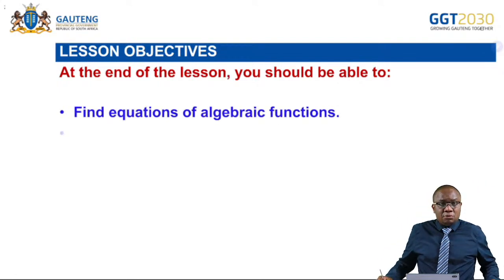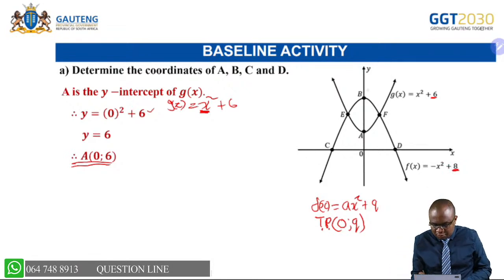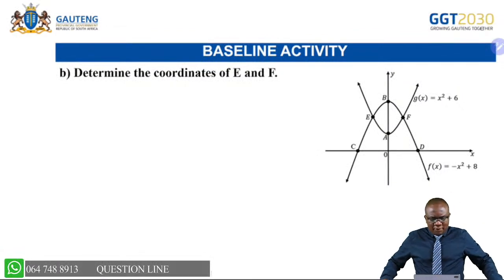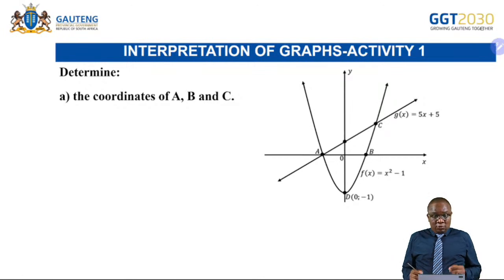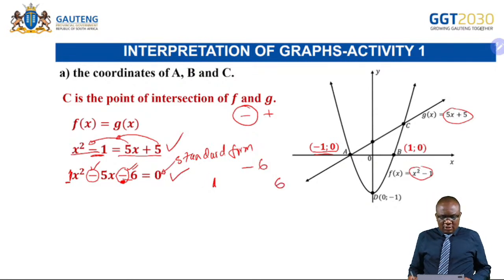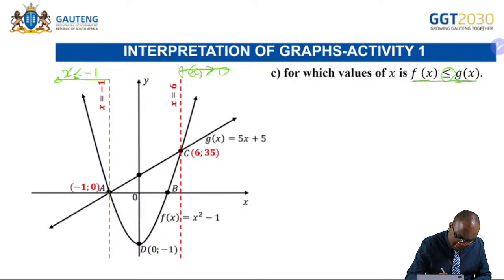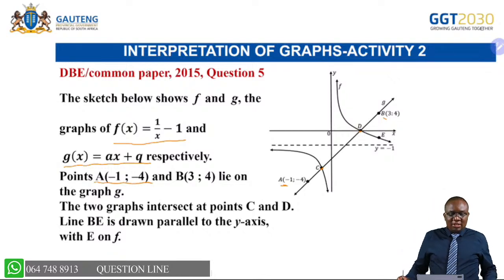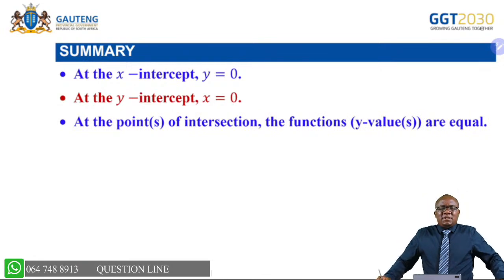MATHEMATICS GRADE 10 :FUNCTIONS.